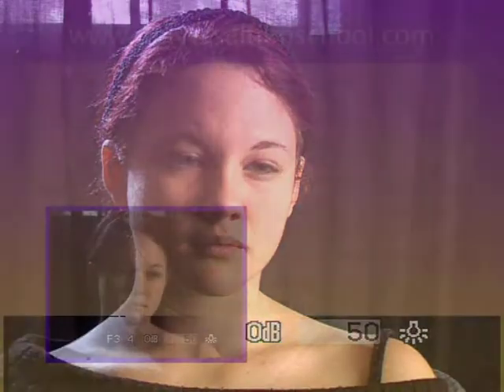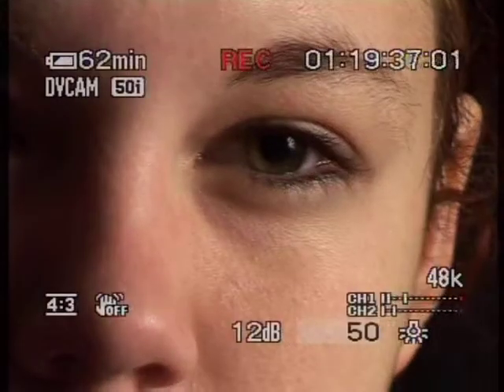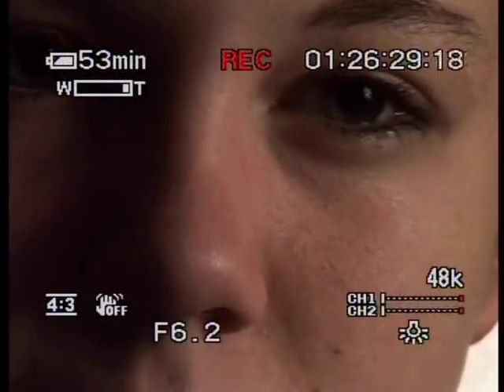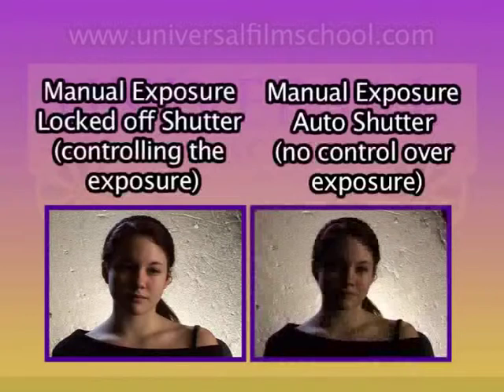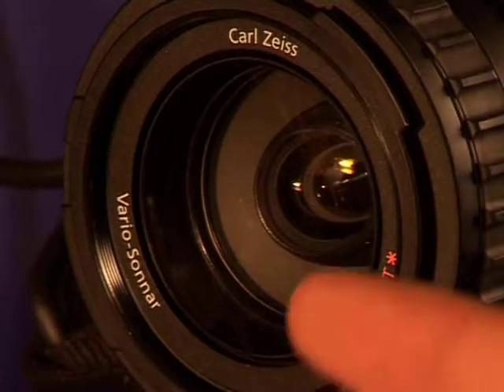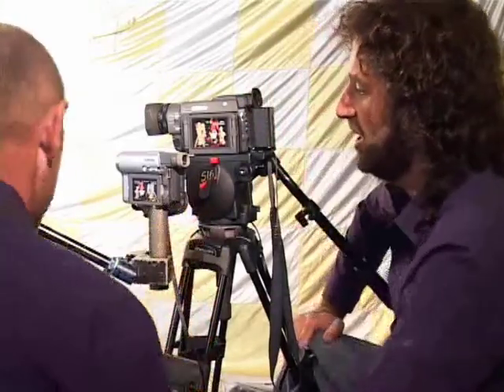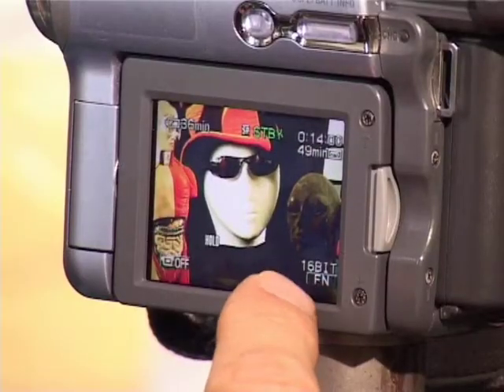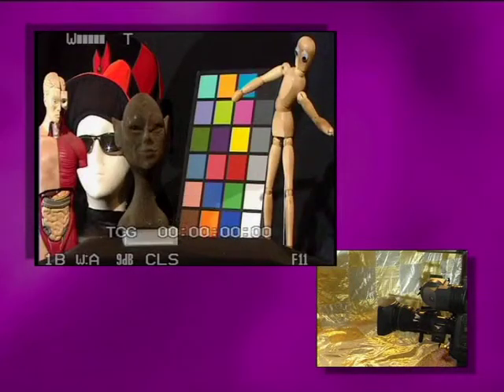UFS Practical videographyCD